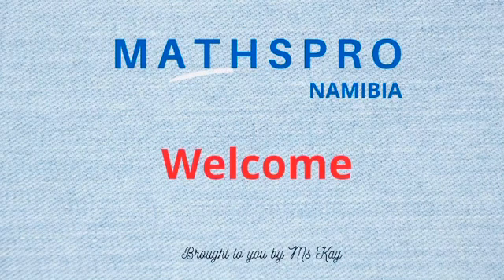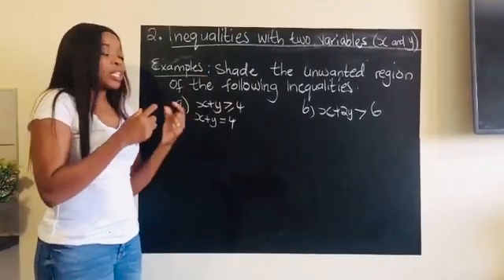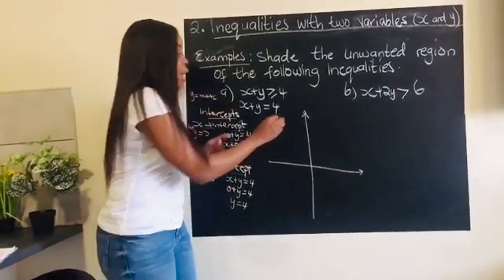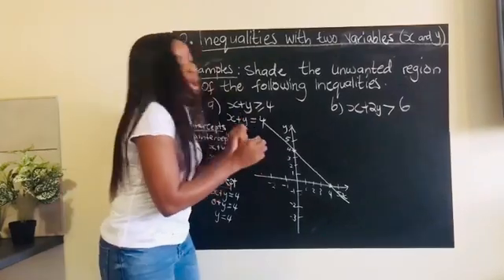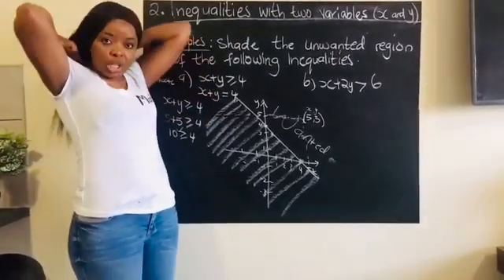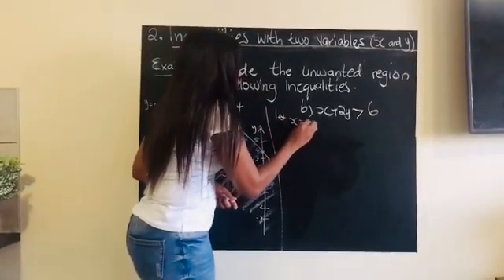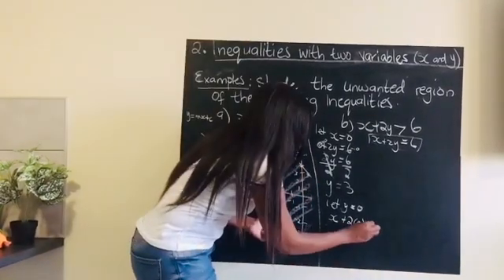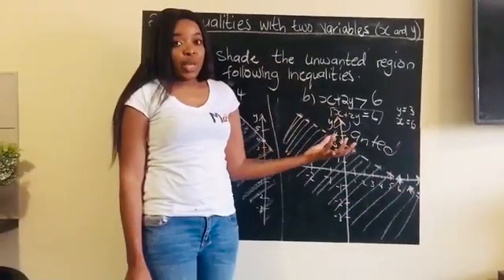Linear Programming part 2: when two variables are involved (x and y).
This video looks at solving linear programming questions with two variables involved.

NB: For the method of choosing the region that is wanted or unwanted above or below the line to work, by simply considering the given inequality, make sure your "y" is the subject of your formula or that its simply on the right side.